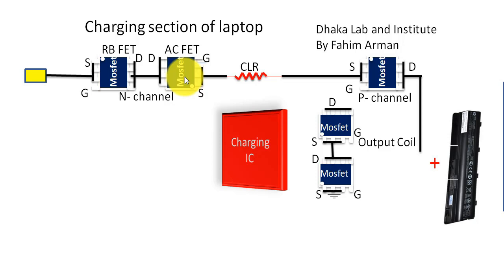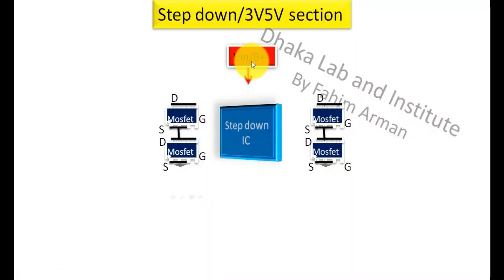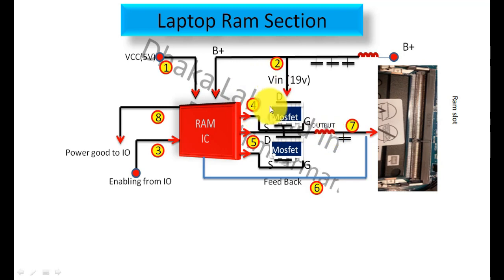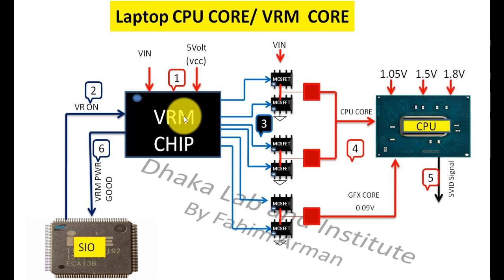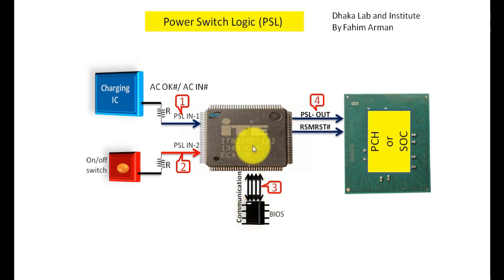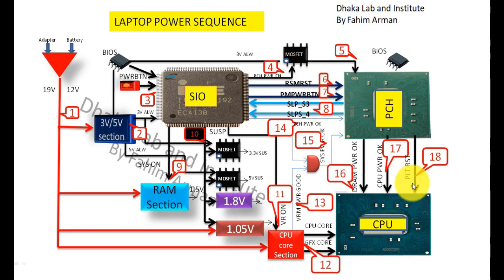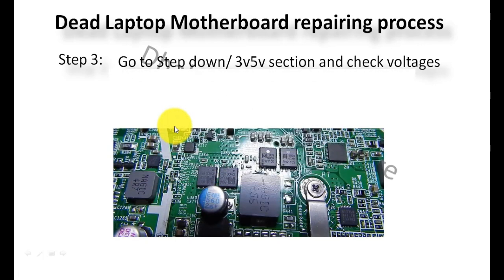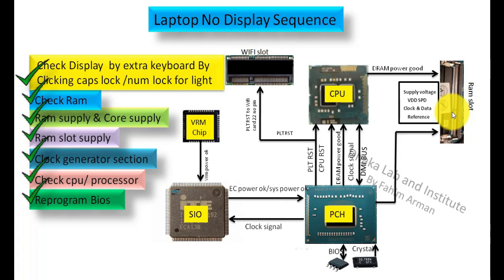Laptop Motherboard repairing free full course in English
In this video Laptop motherboard repairing all processes have been described in details.